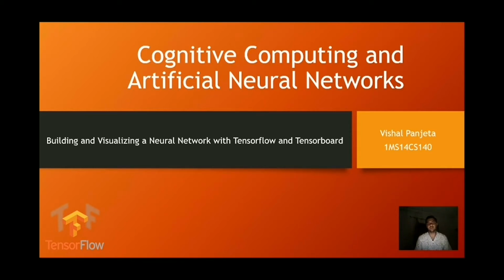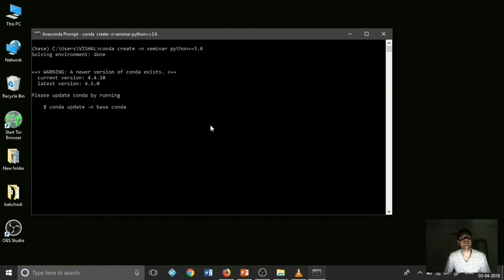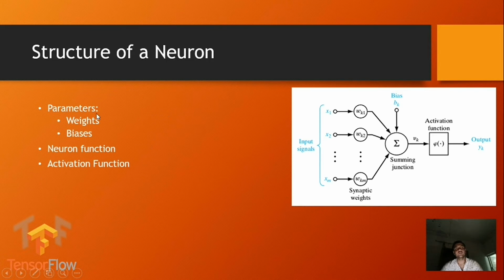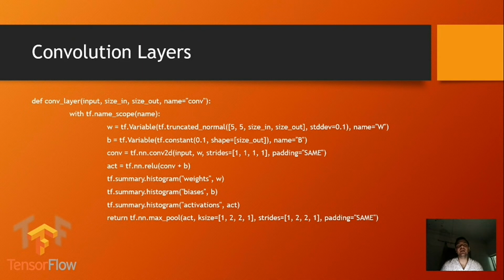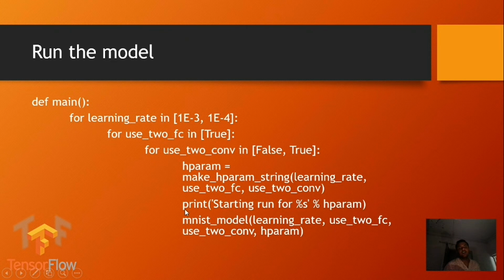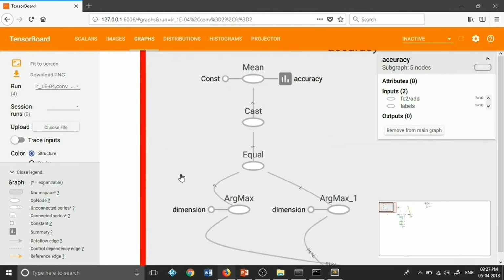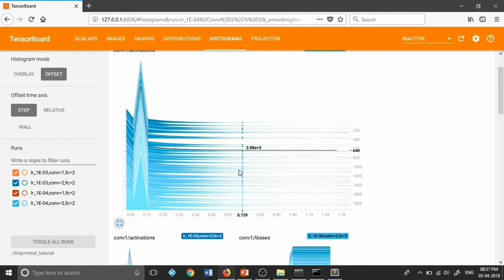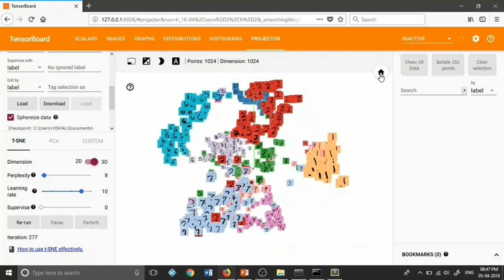Neural Network visualization with Tensorboard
This video is a tutorial on how to install and use tensorboard for Neural Net visualization.
Neural Networks can be black boxes and understanding them is a hard task. Tensorboard provides GUI tool for visualization of a tensorflow code run.

Clone the repo and follow the instructions.
Thanks.